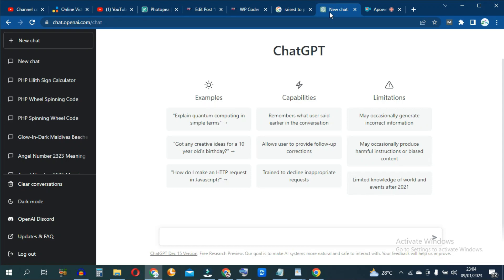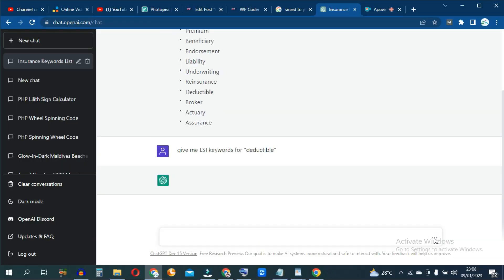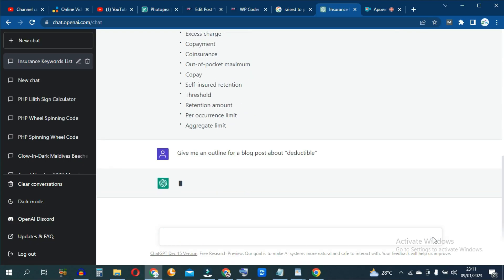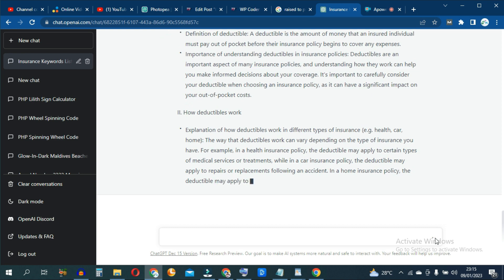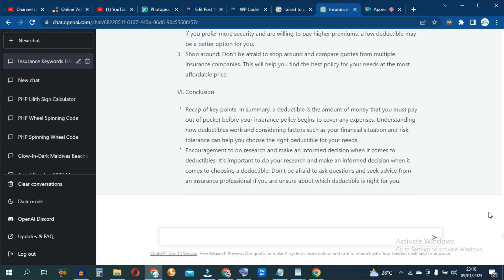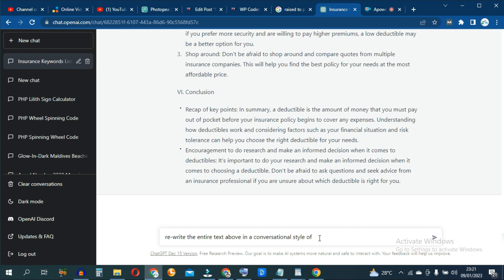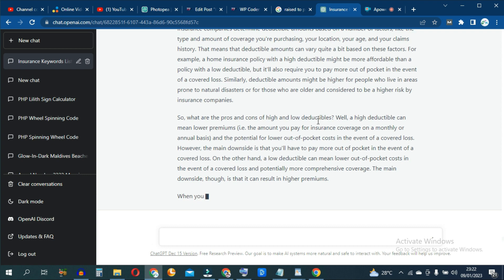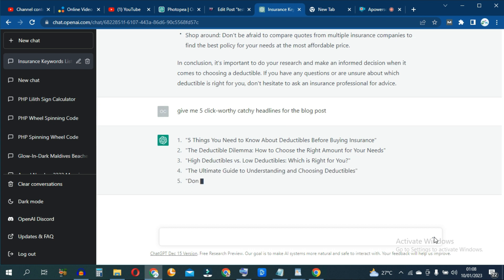Chat GPT Blogging Workflow: ChatGPT Prompt For Blog Writing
How To Use Chat GPT To Write A Blog Post That Avoids A.I Detection

ChatGPT Blogging Workflow And Prompts (92% Unique Content From AI).

Are you looking for a way to make your keyword research and blog post writing a little easier? ChatGPT might be the perfect tool for you!

ai . artificial intelligence . openai . open ai . chatgpt . chat gpt . playground . midjourney . robot . robotics . ai news . ai news 愛報導 . sam altman . elon musk . gpt . gpt-3 . gpt-4 . gpt-5 . podcast . podcasts . tech . technology . computer . computer science . computers computer knowledge . blogger . blogging . website . website design . websites . shopping . wordpress . wordpress hosting . wordpress tutorial

Fireship . Simplilearn . TLDR Business . Matt Wolfe . Open AI . ChatGPT . Undecided With Matt Ferrell . TRT World . TechLinked . TheAIGRID . AI News . The AI Advantage . GTP4o . GPT3 . GPT-4 . Claude . Claude AI . Digital Marketing . Wes Roth . AI Uncovered . Futurepedia . MattVidPro AI . ElevenLabs . Leonardo AI . PlayHT . Text To Speech . Text To Speech AI . AI Automation Labs . Website Learners . ThioJoe . Alden Adison . Kevin Stratvert . Youri Van Hofwegen . Smart Money Tactics. Invideo . Invideo AI . Planet AI . Leonardo AI . Canva . Canva Pro .